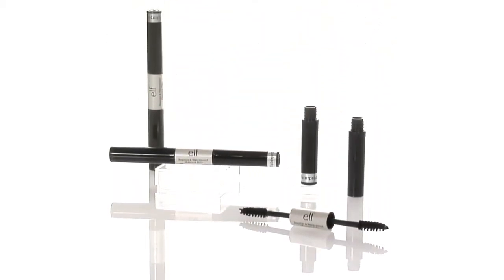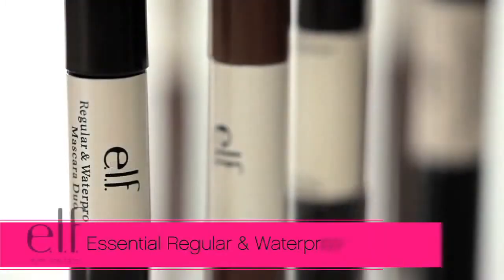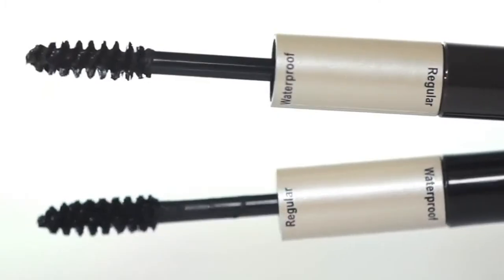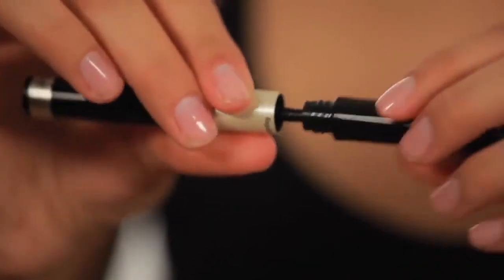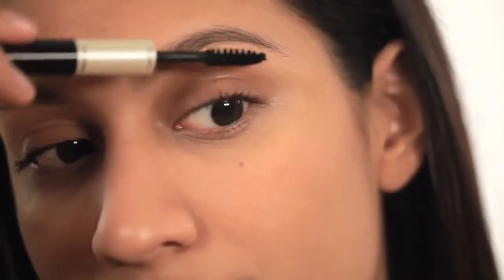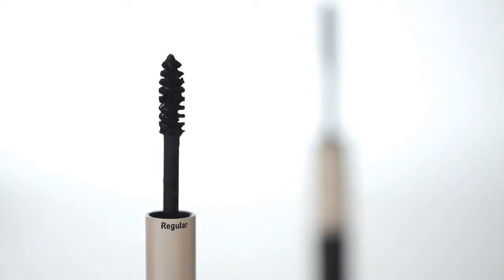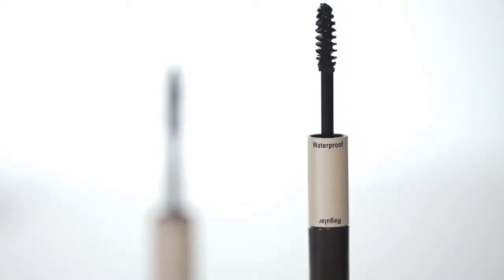e l f Regular and Waterproof Mascara Duo e l f Makeup